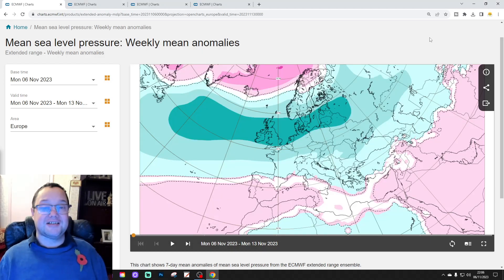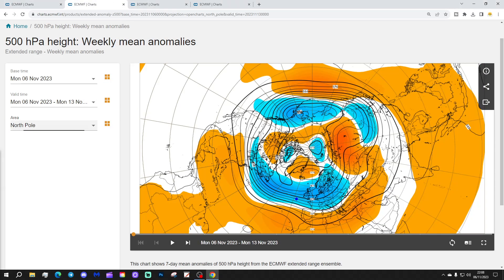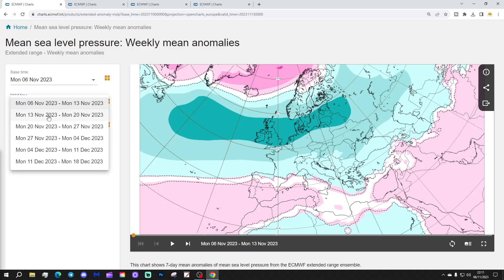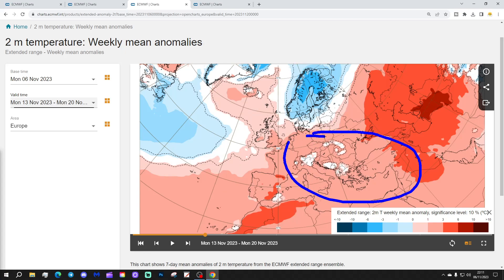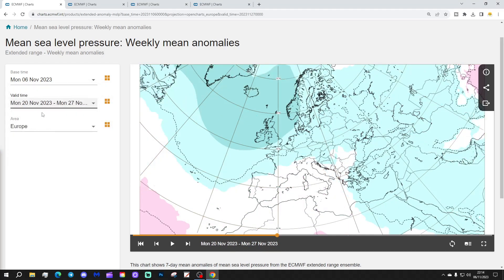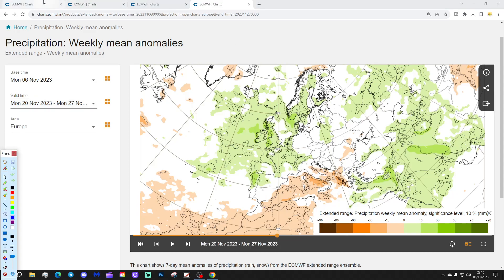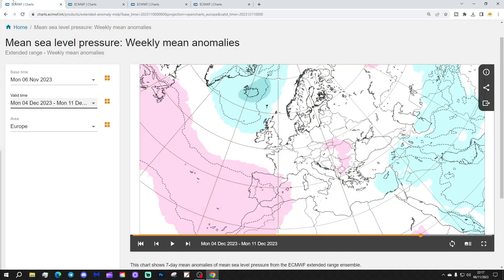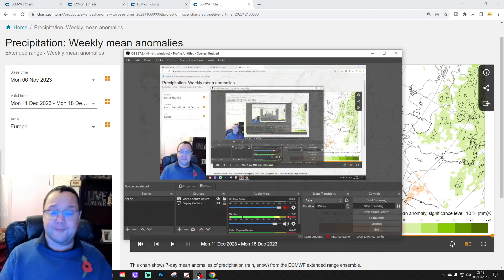EC 30 Day Weather Forecast For UK & Europe: 6th November To 4th December 2023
Welcome to this weeks extended EC 30 day forecast for Europe taking us from 6th November to 4th Deceomber. Watch out at the end of the video as we extend out to weeks five and six which gets us to 18th December!!!